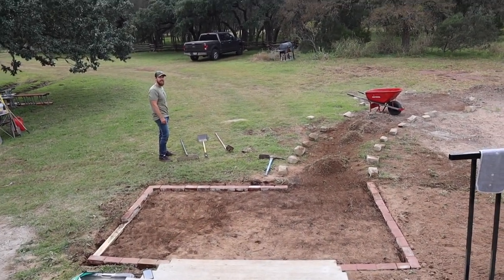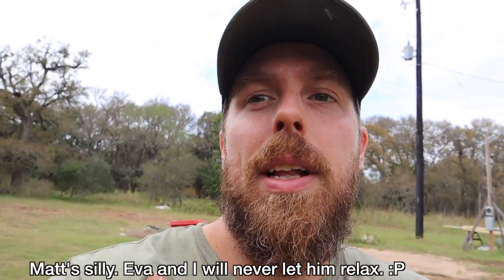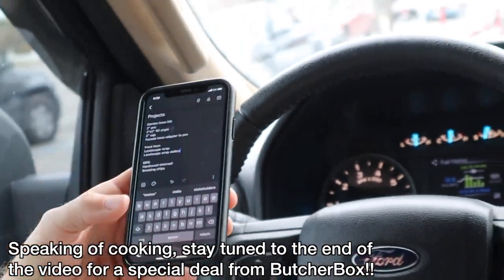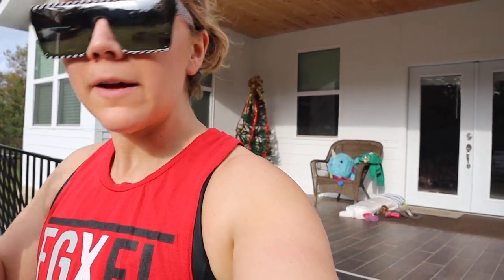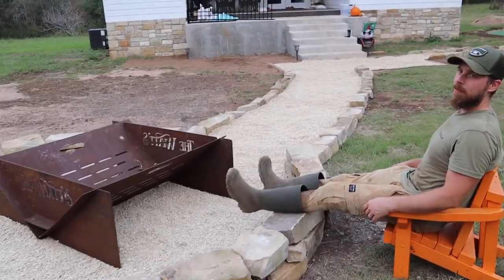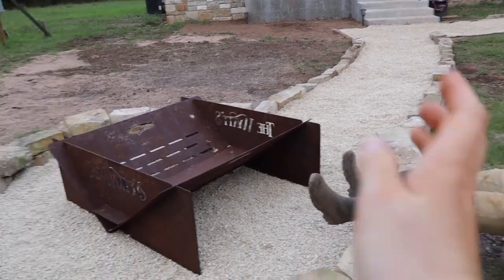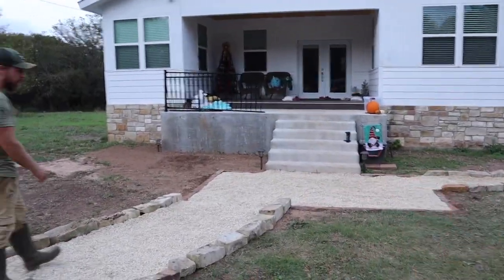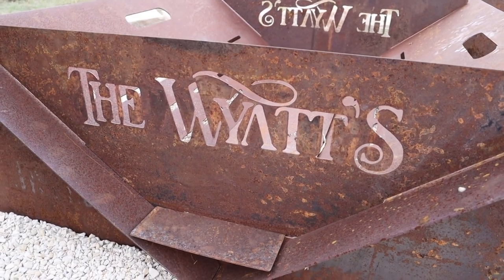THIS ONLY TOOK TWO DAYS?!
Thanks for tuning in to today's vlog, friends! We hope you enjoy our first big home DIY project!

This site houses so many daily, fitness, and RV life items that we love. Hope you enjoy!

Facebook.com/TheWanderingWyatts
Facebook.com/BlueBlairyFitness

:::WHAT WE DO FOR A LIVING:::
Blair's Business:

Matt's Work:
greenbirdy.co

--Opti-Reds 50 - power-packed antioxidant boost to promote immune, heart, and cardiovascular health:
--Daily Stack - save $ on bundles!

FRÈ SKINCARE
Use 'Blair' to save 10% on every order

Use 'BlairWyatt15' to save 15% on every order